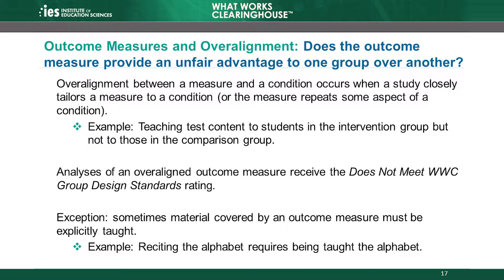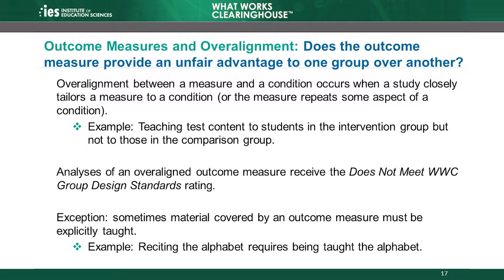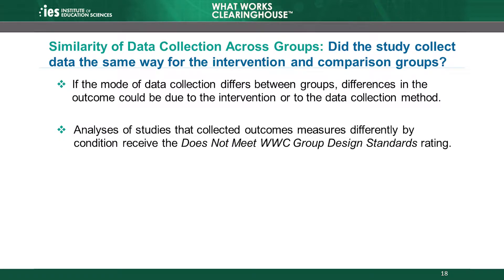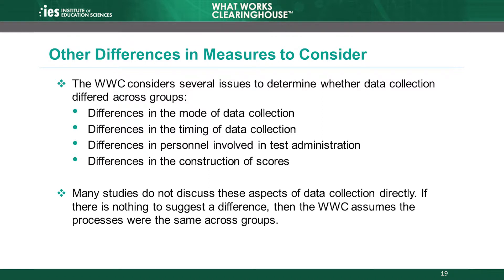WWC Online Training, Module 5: Outcome Measures, Part 5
Module 5 of the What Works Clearinghouse (WWC) Group Design Standards Training focuses on the WWC standards related to outcome measures used and reported in studies. This module outlines the WWC’s definition of an outcome measure, explains why and how the WWC evaluates outcome measures used to demonstrate impacts in studies, and describes the WWC standard for outcome measures and illustrates how to apply it. Chapter 5 describes how the standard is applied in cases of overalignment and data collection differences.